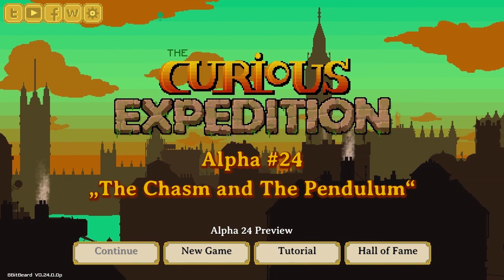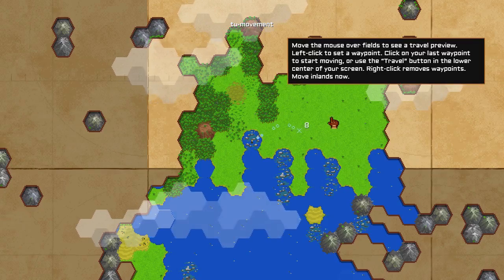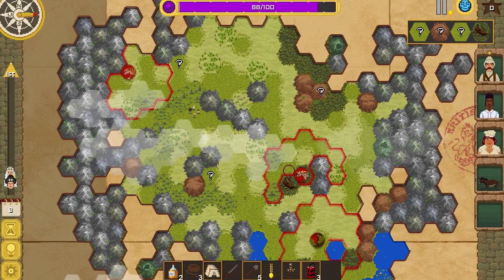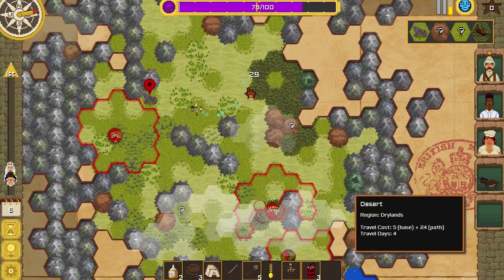E. A. Poe approves - Curious Expedition Alpha #24: The Chasm and The Pendulum